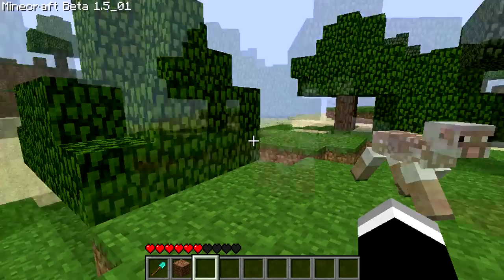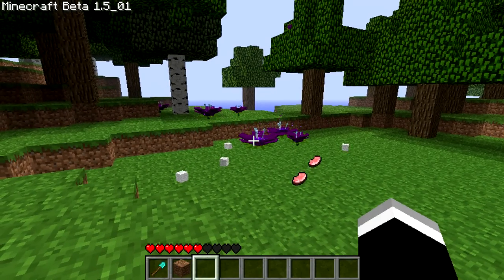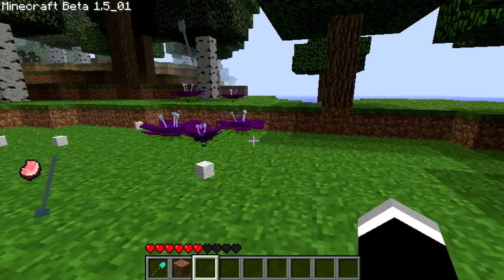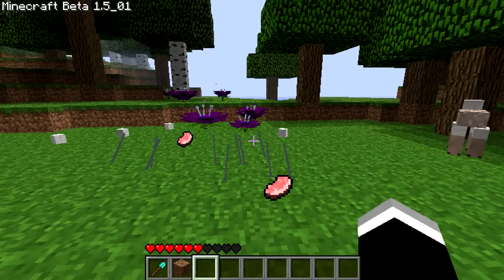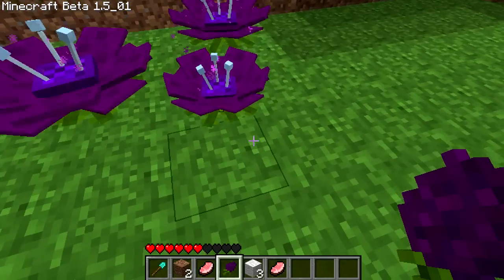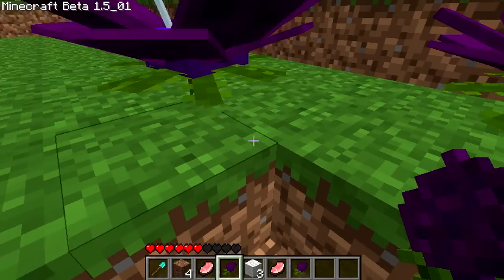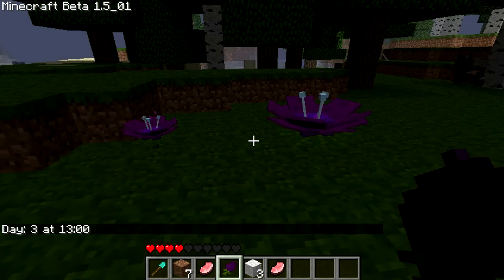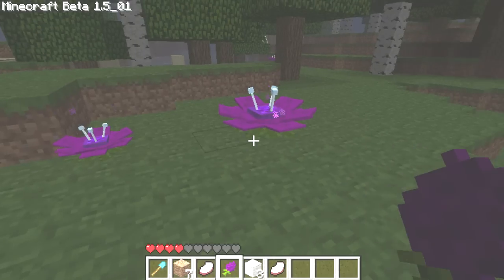KodaichiZero's Freaky Flower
Today we look at the first mod Kodaichi made for the Summer called: The Bellthorn mod. This adds a beautiful plant that proves, every Bell has its Thorns.

Also seen:
Single Player Commands by Simo_415